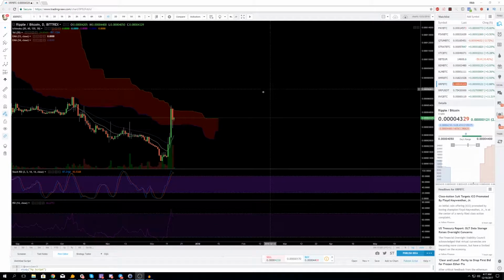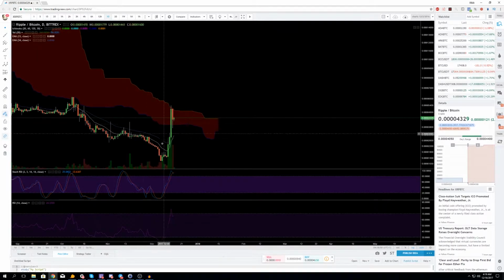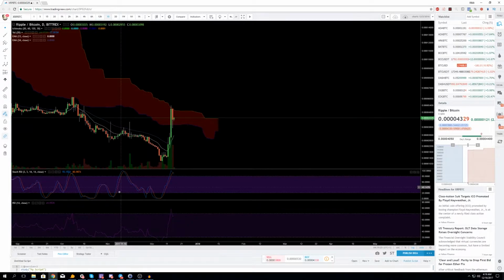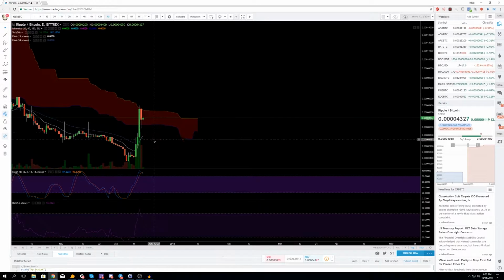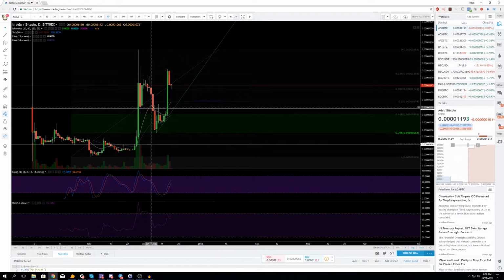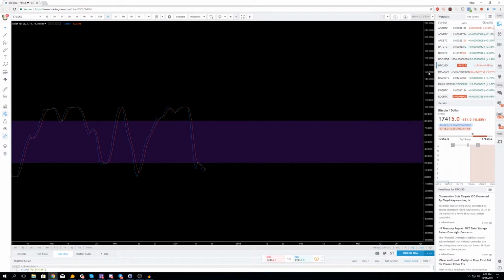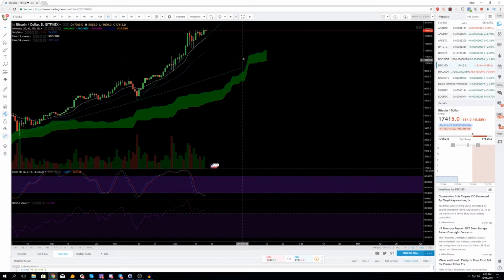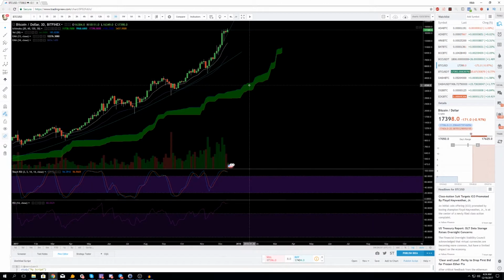How to use the Stochastic RSI - Crypto Trading Basics